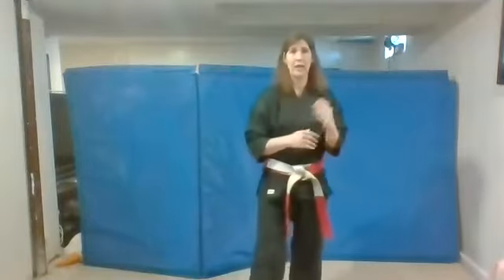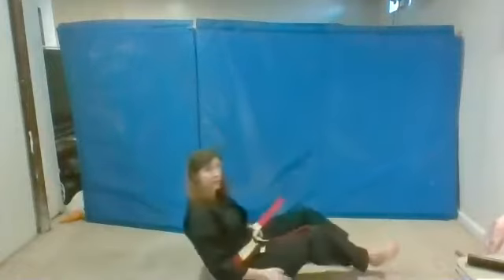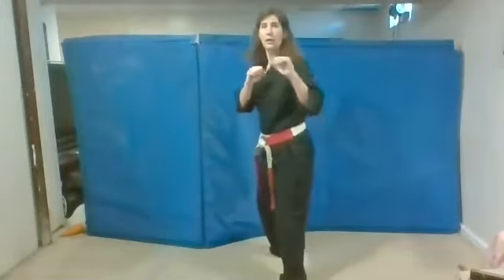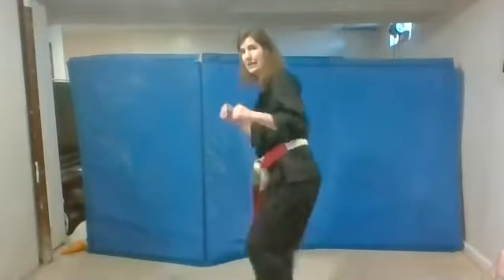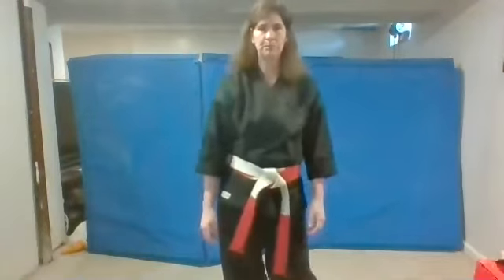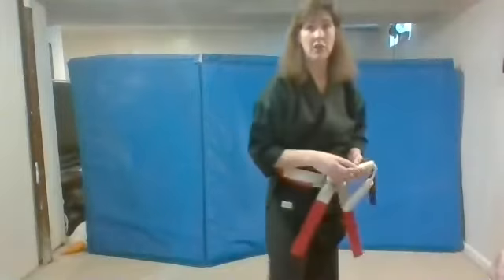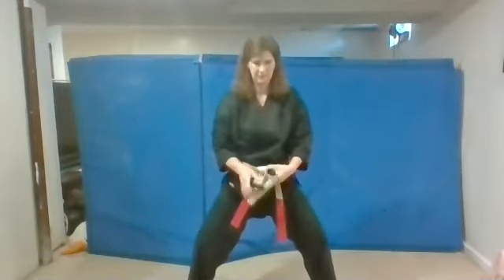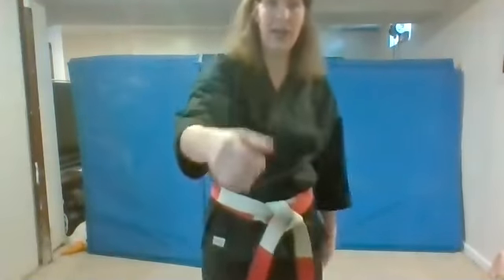Green Brown Belt Week of March 8th